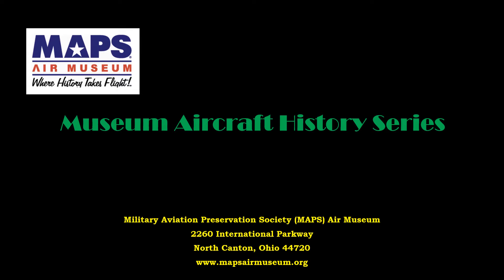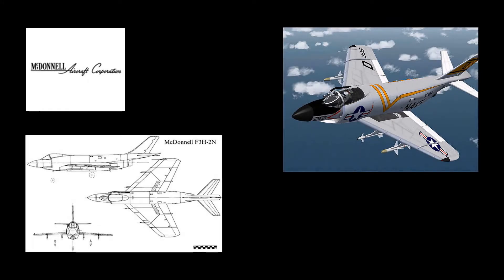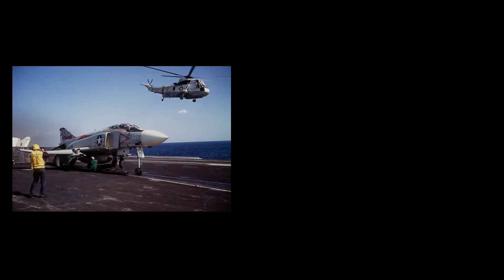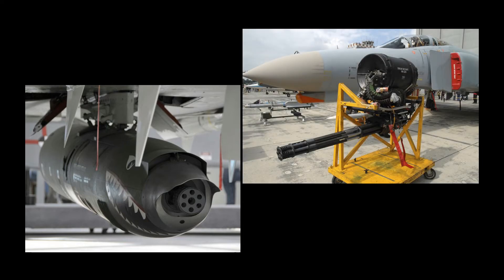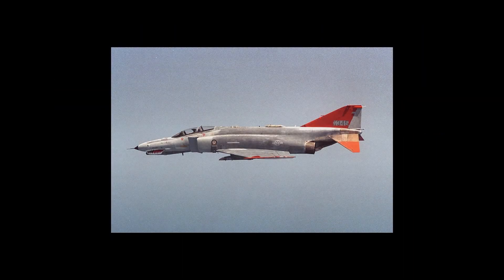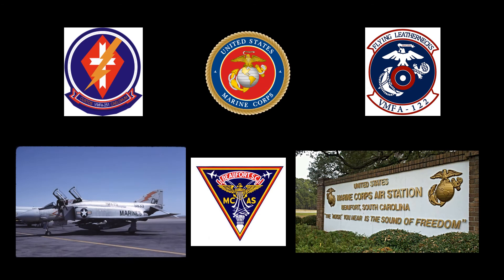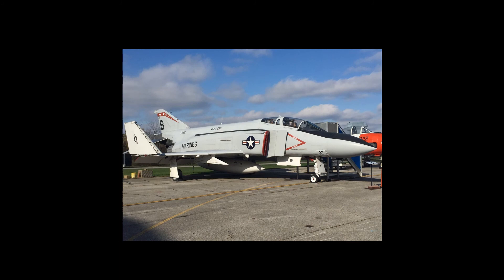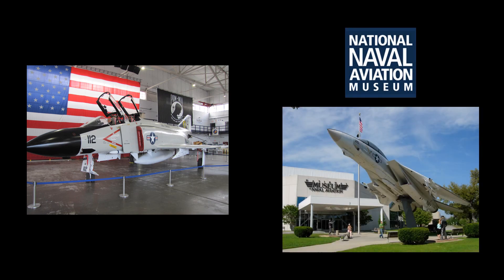Museum Aircraft History Series - F 4 Phantom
this video presentation provides a history of the McDonnell F-4 Phantom - one of the iconic aircraft of that generation.  Included in the video presentation is a history of the F-4 Phantom, Bureau Number 155764, that is on disply at the MAPS Air Musuem.